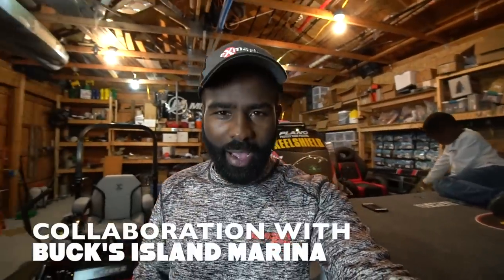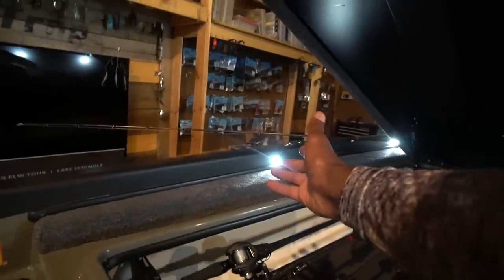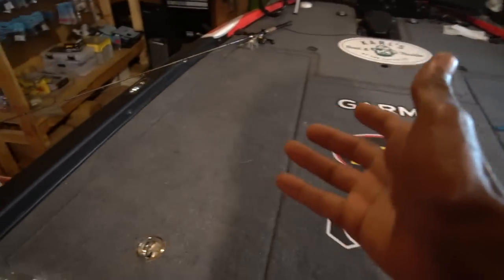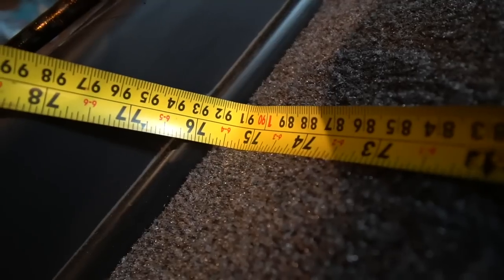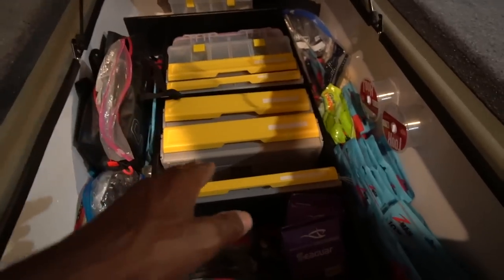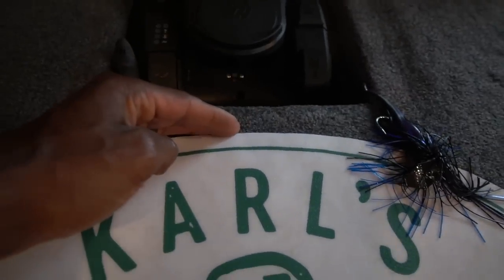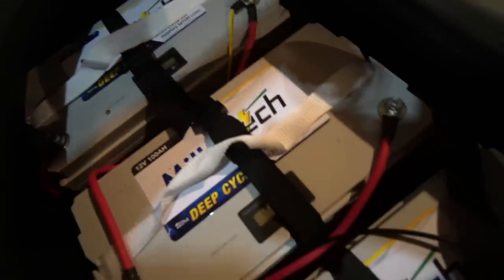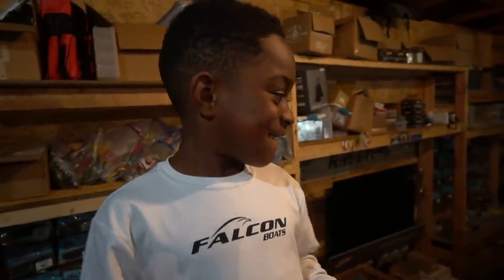How Big Is The Falcon 205 TE Bass Boat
Here's a few things I think make my Falcon F20 Tournament edition better than other boats.  My Falcon dealer of choice is Buck's Island Marina in Southside Alabama.

Shop Buck's Island to talk about Falcon Boats

Protect the Keel of your boat with a Keelshield